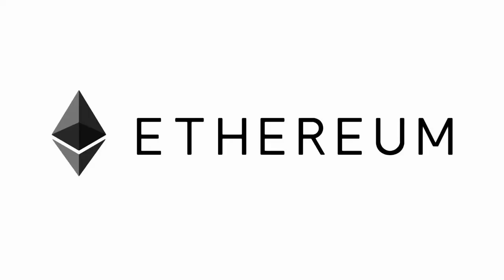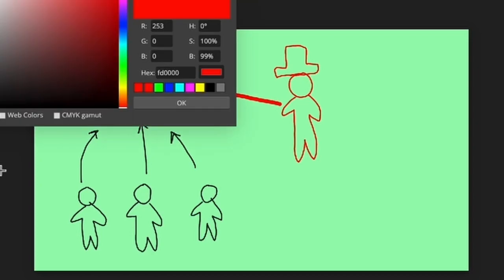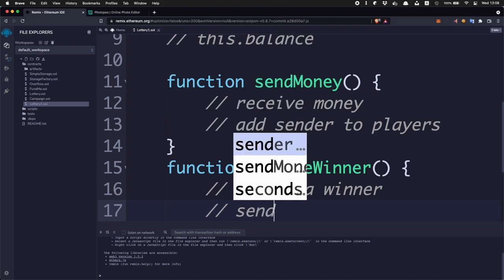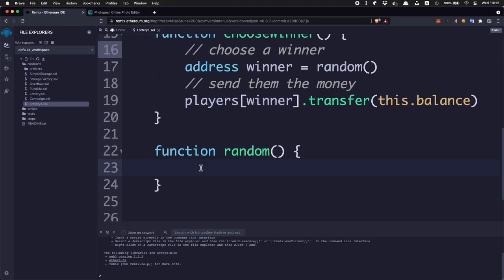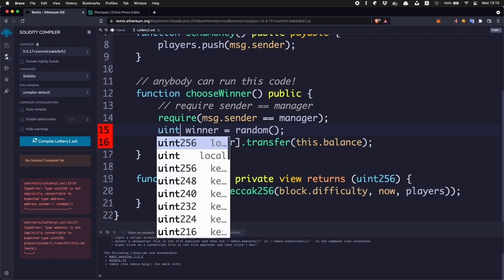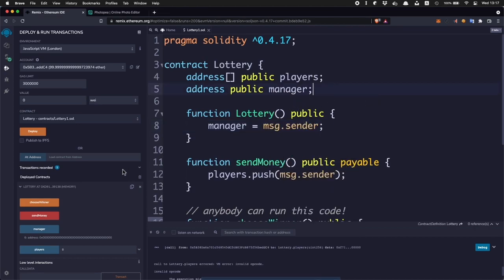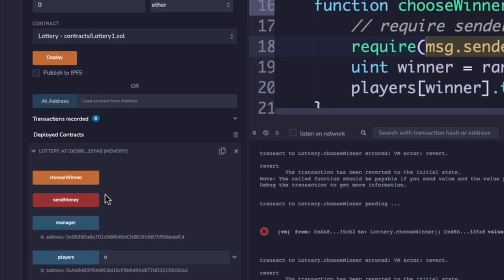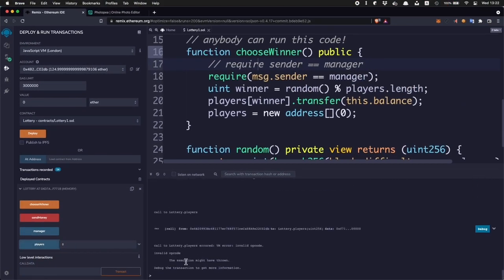Solidity Contract Example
A very simple Lottery contract in Solidity, for illustration purposes.

Hopefully, by watching this you will understand more about the development process. What tools are used (Remix, Solidity), the way contracts are deployed (using contracts and functions) and what type of things we can do (send Ether, receive Ether).

This is by no means an extensive tutorial, just a little bit of an appetizer. If you like what you see, then find a full-fledged Solidity tutorial and dive right in!